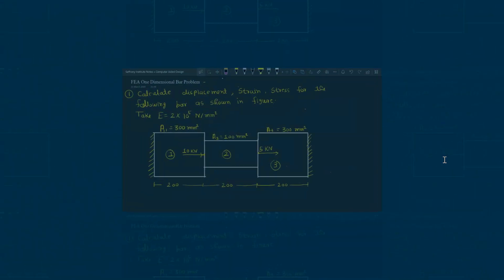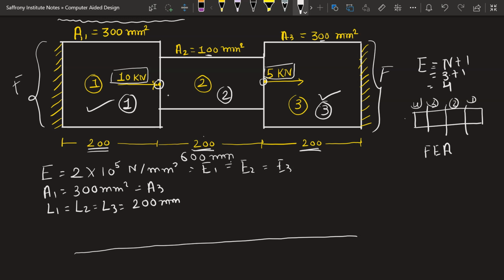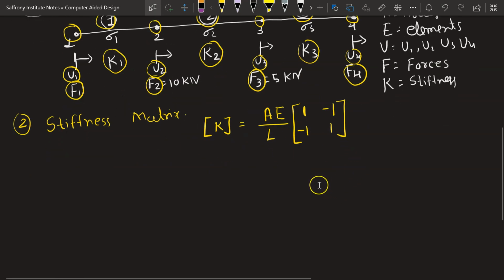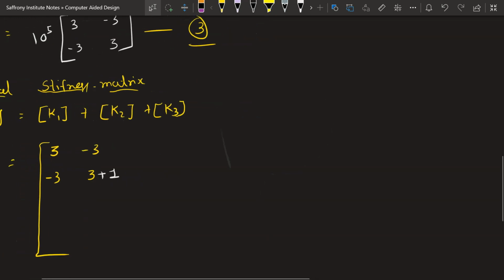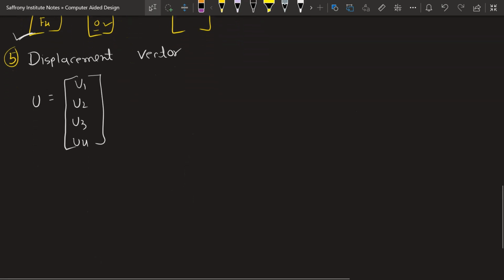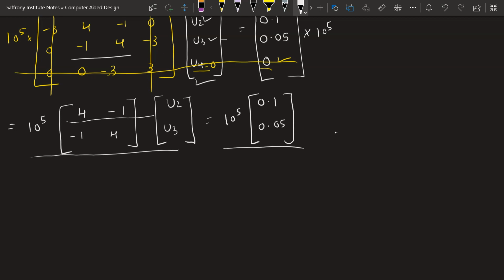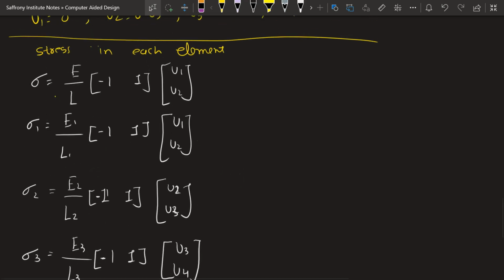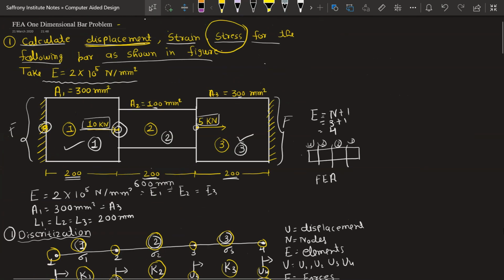Finite Elemental Analysis- Steps to Solve - One Dimensional Bar Numerical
Dear Learners!
In this video you will learn, One Diemntional Bar FEA Numerical. I am explaining steps to solve FEA Problems. I suggest to keep pen and paper ready with you during solving this numerical.
Thanks!